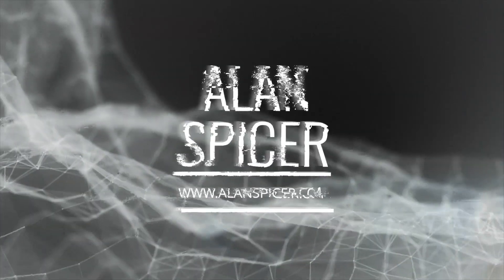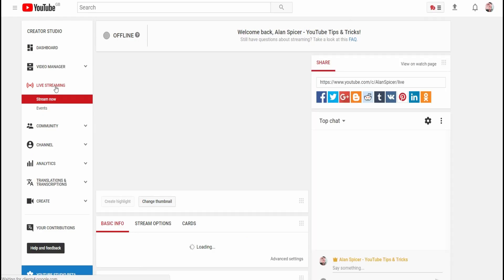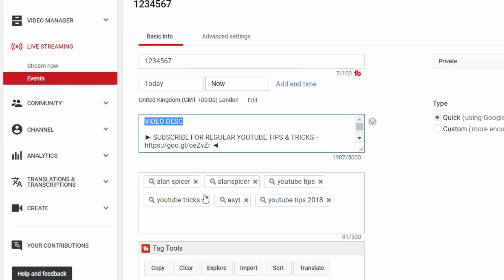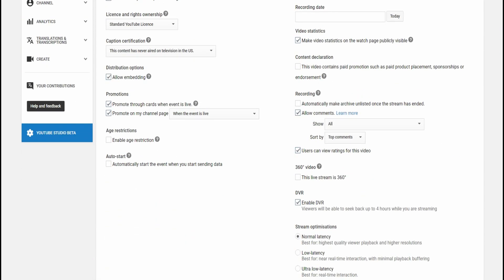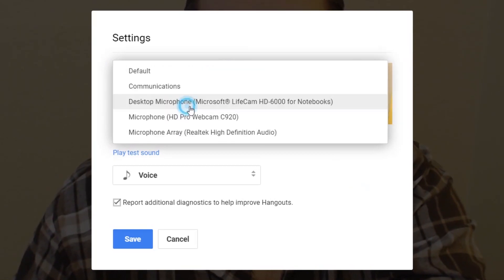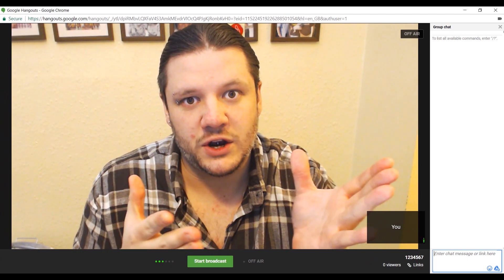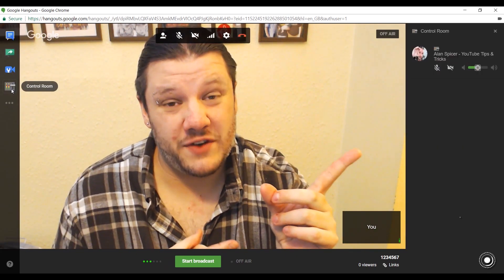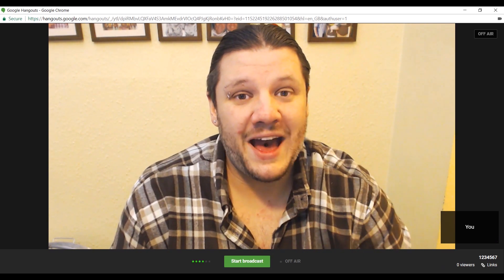How To Live Stream On YouTube with Google Hangouts On Air - Step-By-Step Tutorial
How To Live Stream On YouTube with Google Hangouts On Air // How To LiveStream on YouTube without OBS is a question I am asked all the time. The quickest way to live stream on youtube is with YouTube Live Google Hangout on Air. Live stream hangouts use the older YouTube live stream fast service built into the Google+ hangouts instant messaging system.

Did you know you can make your own non stop 24/7 livestream without leaving your computer on and no need for your own streaming server. Twitch, Facebook, YouTube, TikTok, Vimeo Livestreams all supported -  So, want to learn how to live stream 24/7 on youtube?

I use Gyre to livestream to my YouTube channel 24/7 and you can too

Follow these steps to set up Hangouts On Air with YouTube Live:

- Go to Live Streaming Events in Creator Studio.
- Click New live event.
- Select Quick (using Google Hangouts On Air).
- Give your live stream a title.
- Click Go live now or enter in details to schedule your event for later.